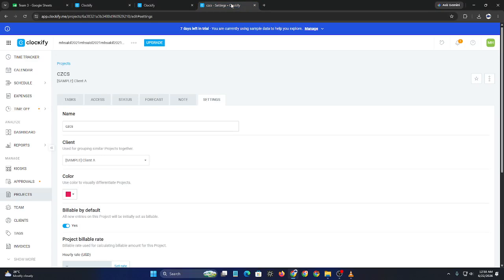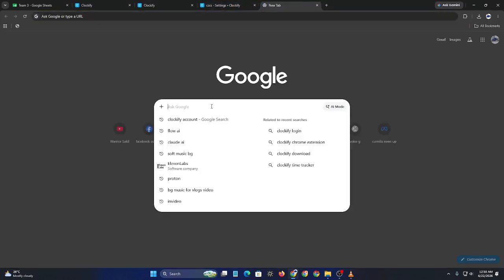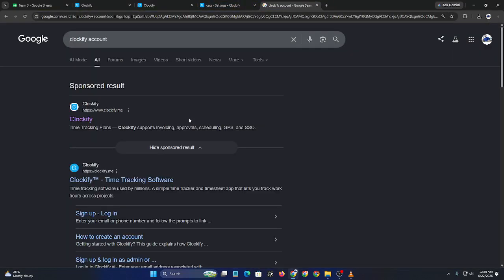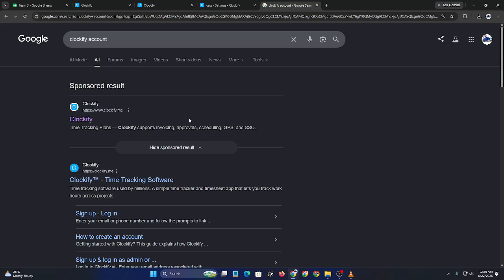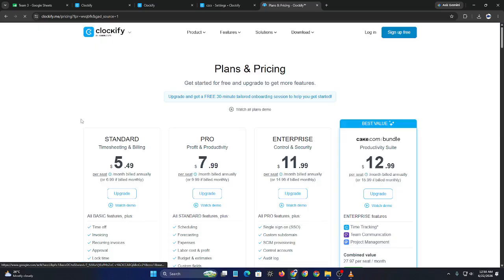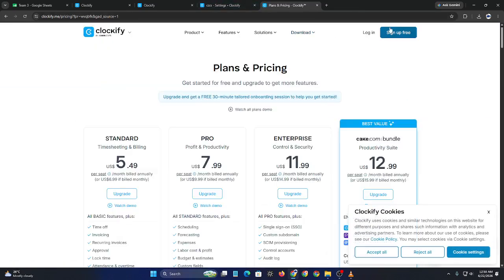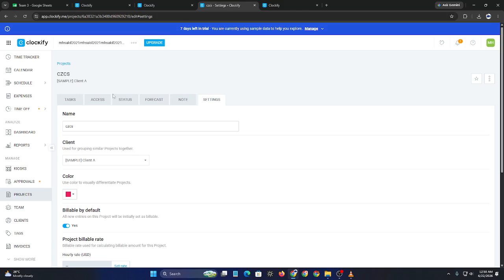How to Use Clockify for Remote Teams Full Guide 2026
Learn how to use Clockify for remote teams with this complete 2026 guide. Clockify is a powerful time tracking and team management platform that helps remote teams monitor work hours, manage projects, improve productivity, and collaborate efficiently from anywhere. In this step-by-step tutorial, you'll learn how to create a workspace, invite team members, track time, assign projects and tasks, manage timesheets, generate reports, monitor team activity, and optimize remote workflows. Whether you're a project manager, business owner, freelancer, remote team leader, HR professional, or beginner, this guide covers everything you need to know about using Clockify for remote teams. You'll also discover best practices for time management, productivity tracking, project planning, team collaboration, and improving overall workflow. Follow this full guide to manage your remote team effectively with Clockify in 2026.